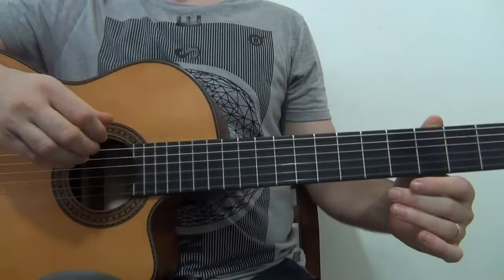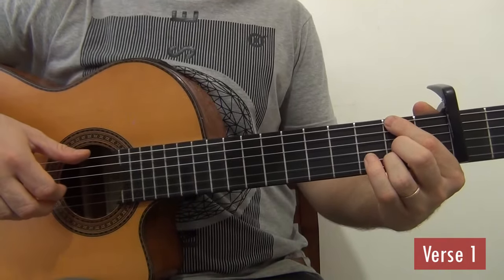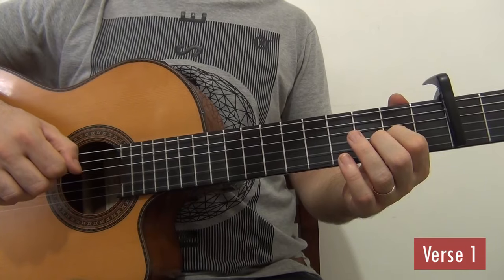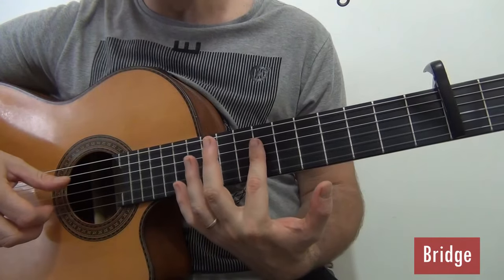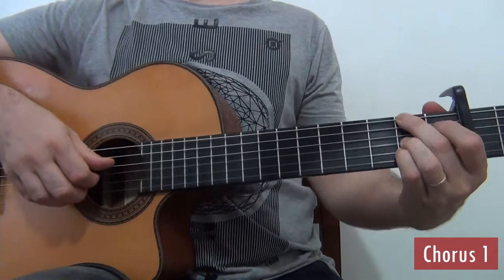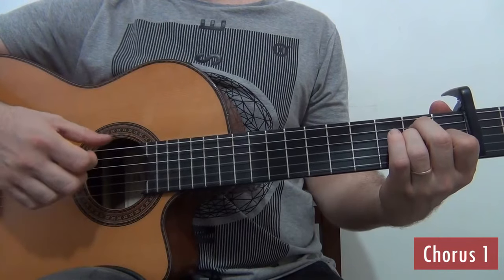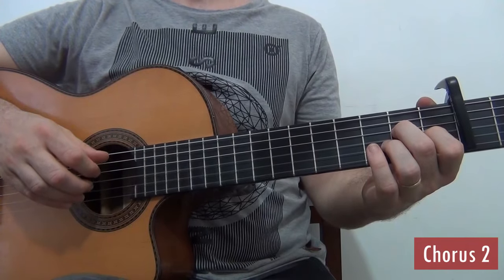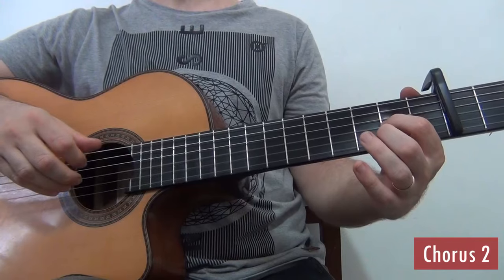Kimi no Na wa (Your name) - Sparkle - RADWIMPS - Fingerstyle Guitar FULL Lesson | Tutorial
SHEETS, TABS AND ONLINE LESSONS

shorturl.at/altvC

00:00 COVER
03:38 INTRO
12:51 VERSE 1
30:41 BRIDGE
42:26 VERSE 2
47:20 CHORUS 1
1:07:21 CHORUS 2

Oh! And if you want to play any song you can put it in the comments.